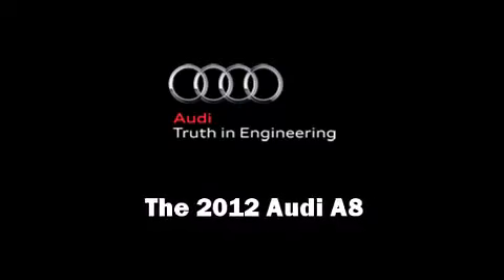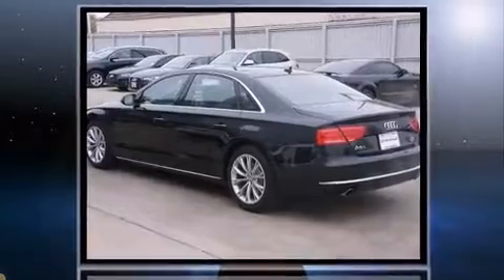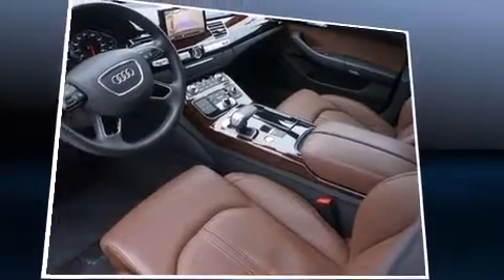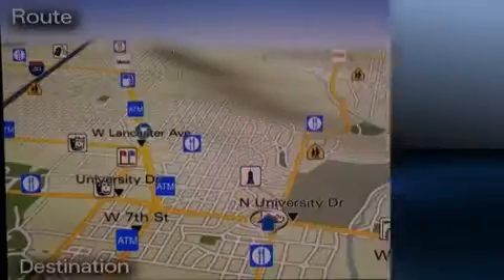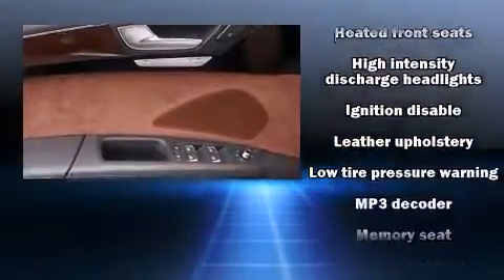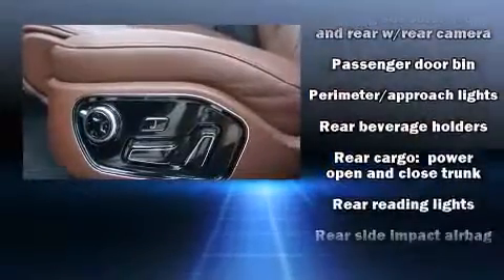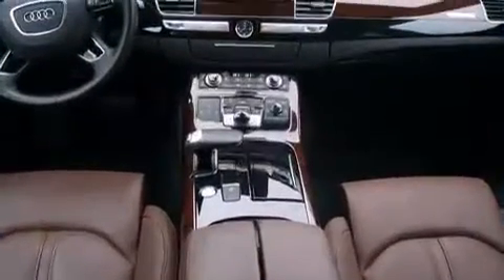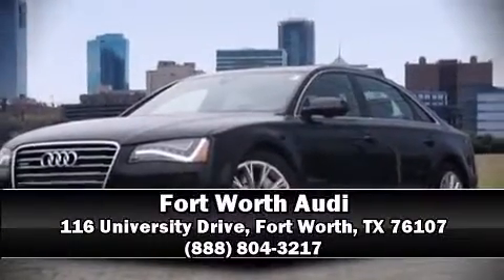2012 Audi A8 L 4.2 in Fort Worth, TX 76107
Fort Worth Audi
116 University Drive

Treat yourself to a test drive in the 2012 Audi A8. With just over 10,000 miles on the odometer, this 4 door sedan prioritizes comfort, safety and convenience. Under the hood you'll find an 8 cylinder engine with more than 350 horsepower, providing a smooth and predictable driving experience. Well tuned suspension and stability control deliver a spirited, yet composed, ride and drive Audi prioritized fit and finish as evidenced by: leather upholstery, power trunk closing assist, a built-in garage door transmitter, automatic dimming door mirrors, heated seats, cruise control, and power front seats. With high intensity discharge headlights illuminating your path, you'll always appreciate maximum visibility. For drivers who enjoy the natural environment, a power moon roof allows an infusion of fresh air. Audi ensures the safety and security of its passengers with equipment such as: dual front impact airbags, head curtain airbags, traction control, brake assist, anti-whiplash front head restraints, a security system, and 4 wheel disc brakes with ABS. Safety and maximum capability are assured via self leveling rear suspension, which maintains optimal driving geometry. A Carfax history report indicates just one previous owner. Our knowledgeable sales staff is available to answer any questions that you might have. They'll work with you to find the right vehicle at a price you can afford. We are here to help you.